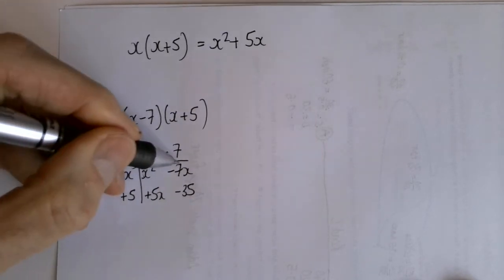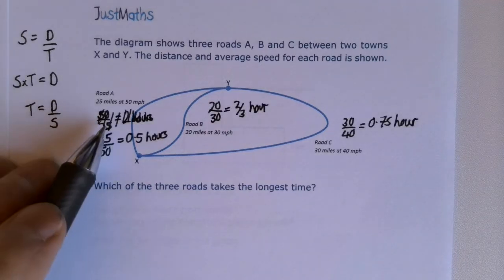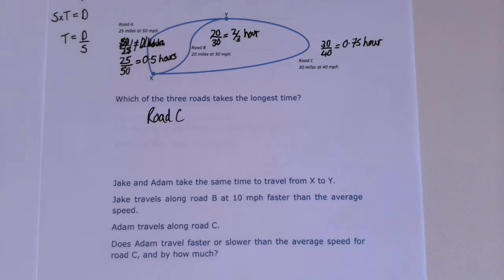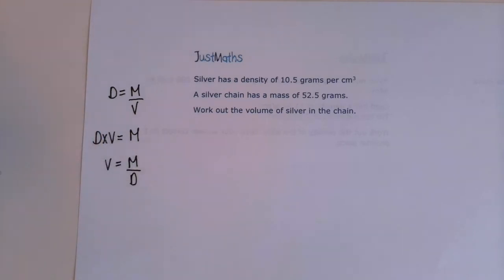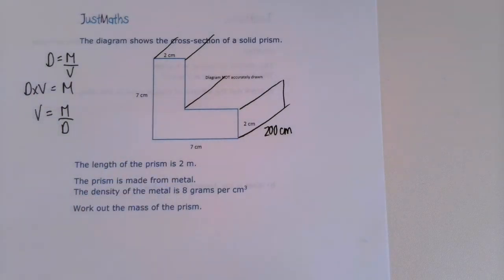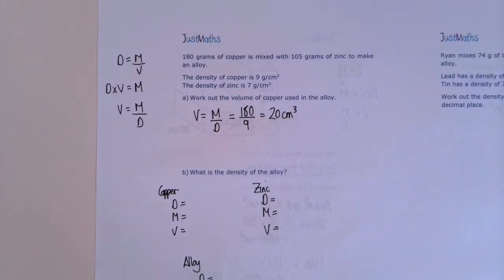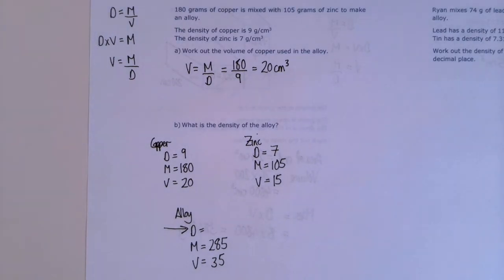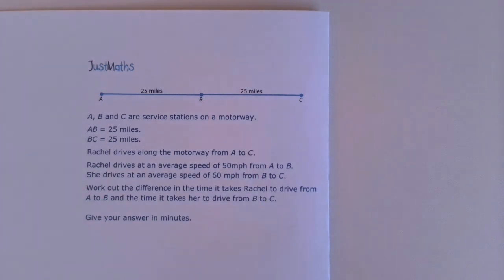Year 11 Friday 22nd Period 1